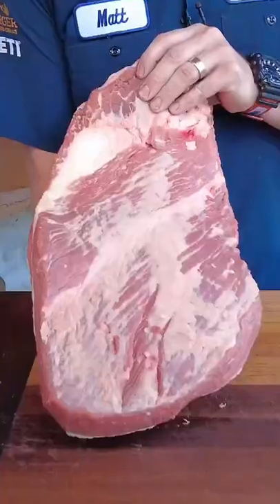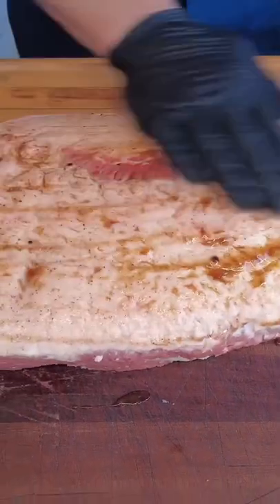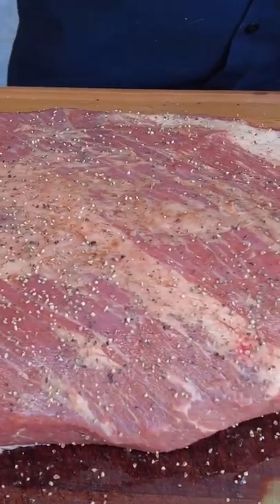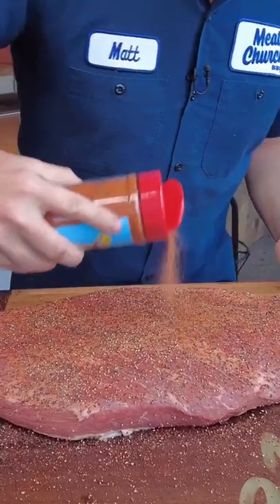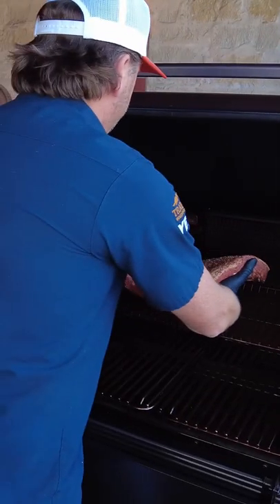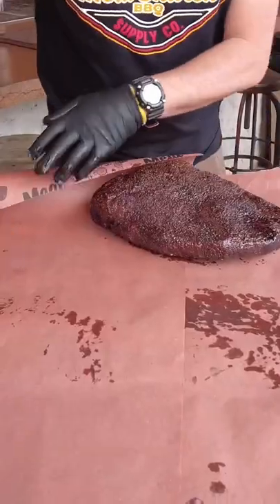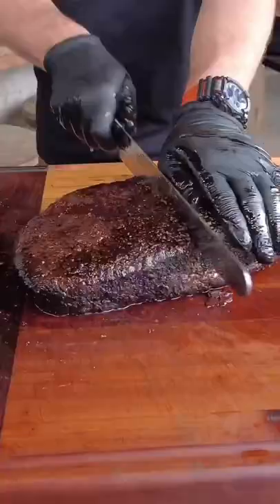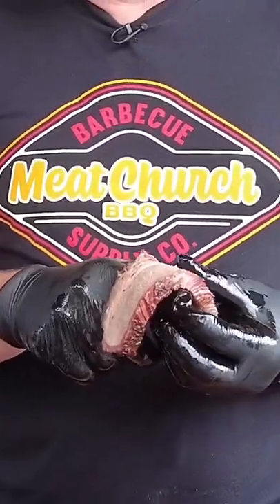Brisket w\ Amazing Bark off a Pellet Grill. Full vid